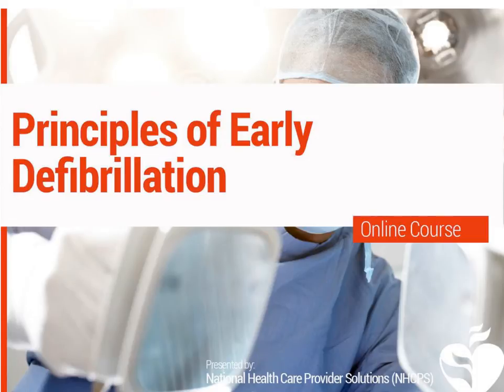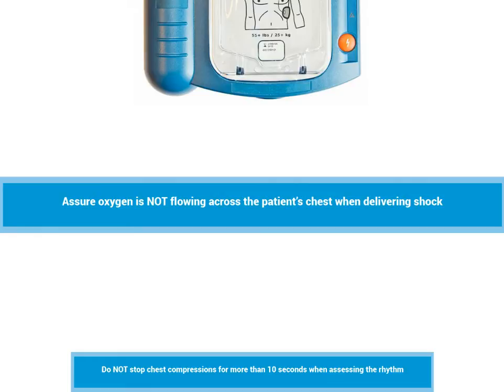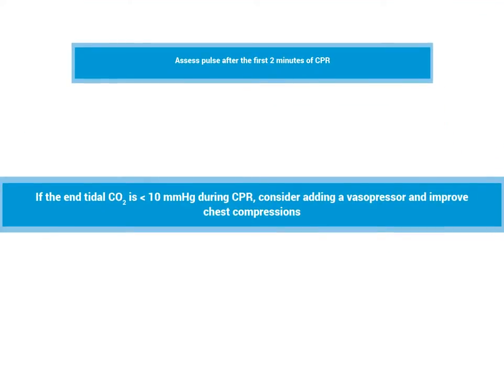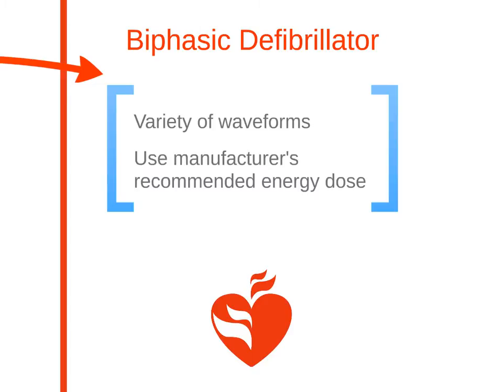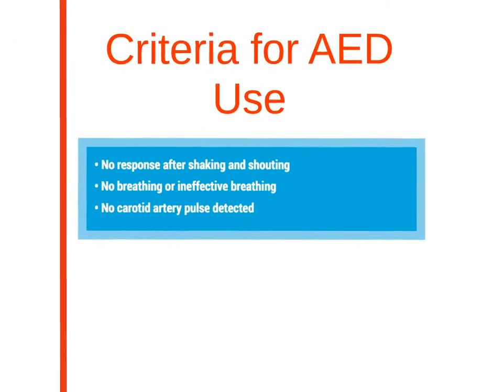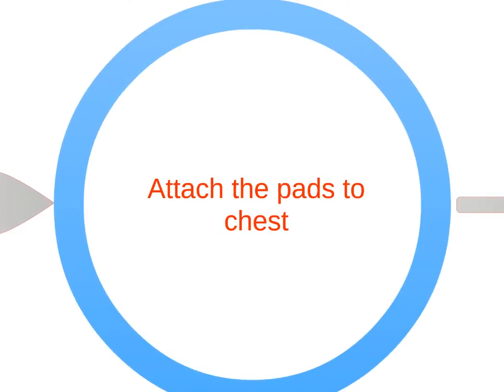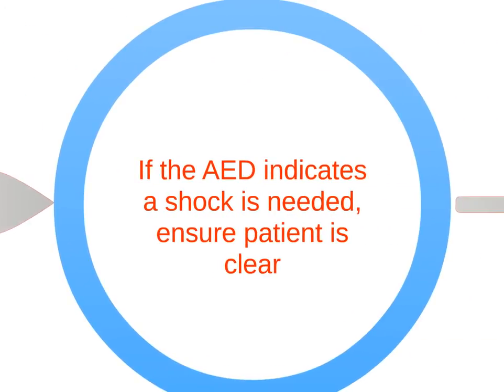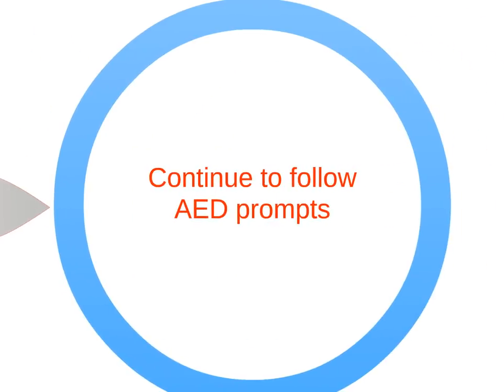11. ACLS - Principles of Early Defibrillation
In this lesson we will be discussing the principles of early defibrillation and keys to using an AED to increase survival rate. There are a variety of shocks and types of AEDs, so it is important to understand each type for better patient outcome. This lesson will cover the basic AED operation.